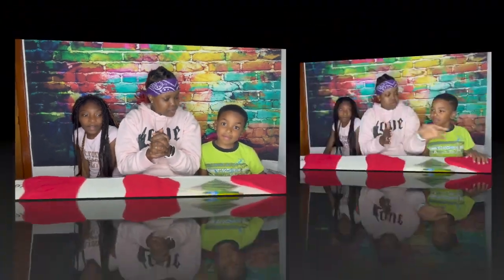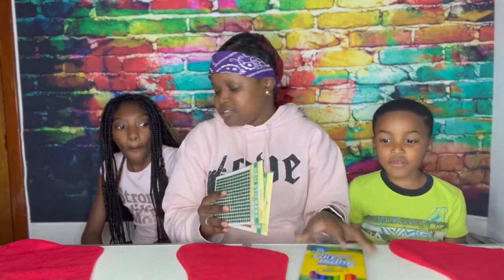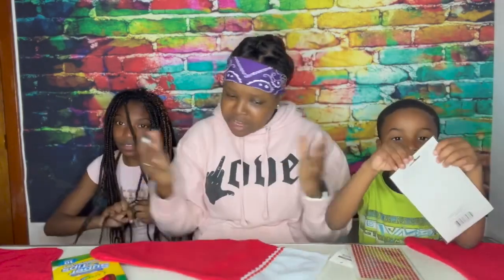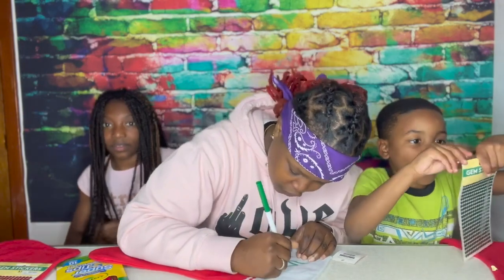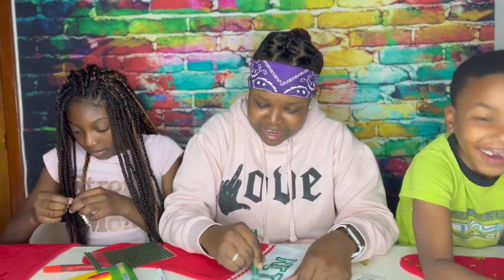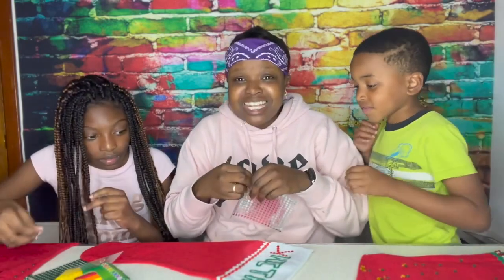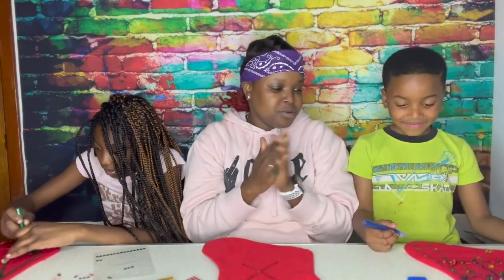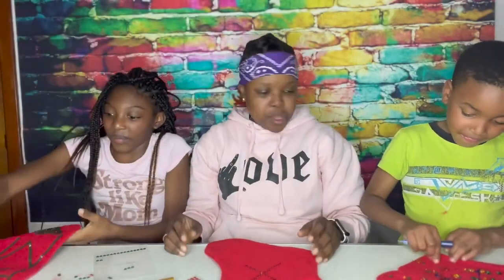Vlogmas Day 10: Decorating Christmas Stockings Contest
Vlogmas Day 10: Decorating Christmas Stockings Contest. Who made the best one?